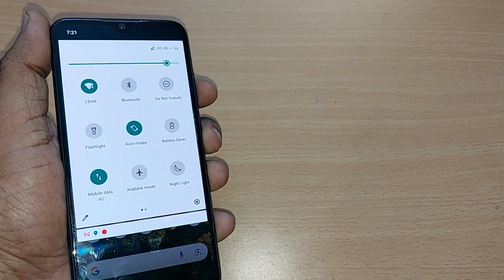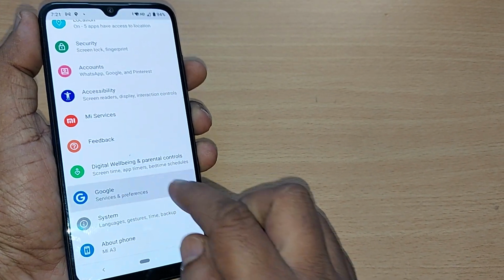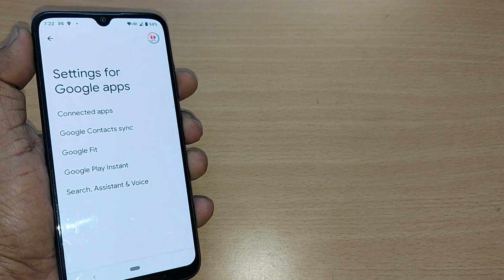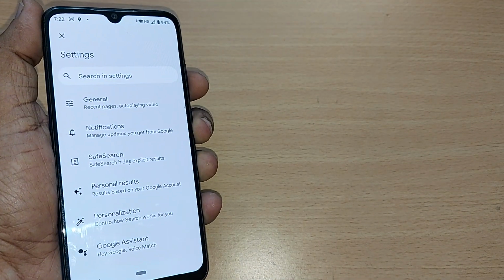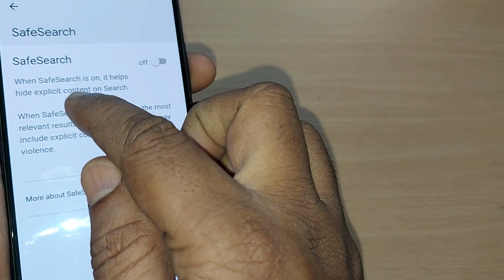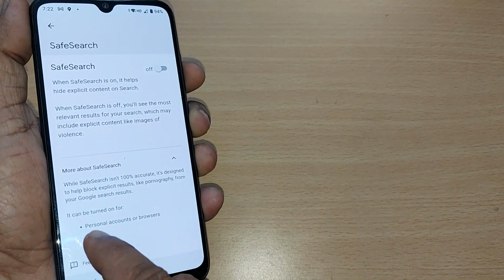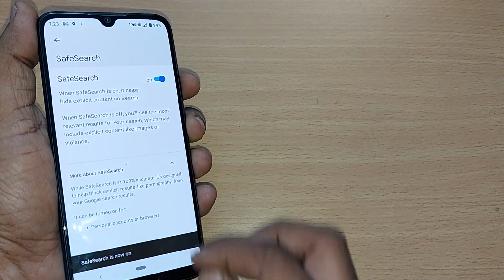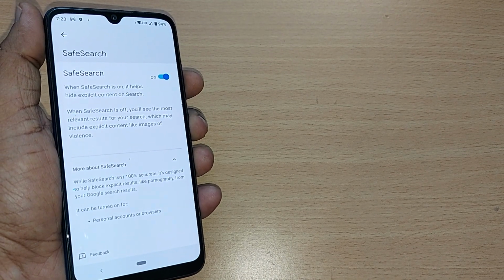how to enable safe search on android phone